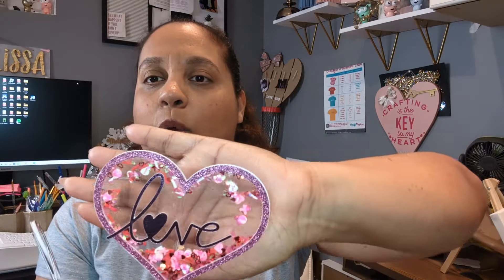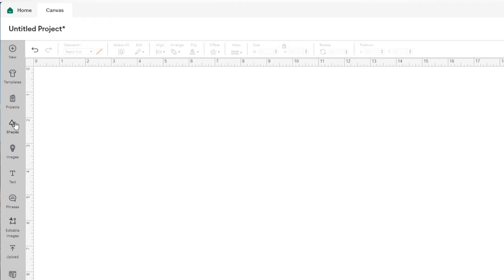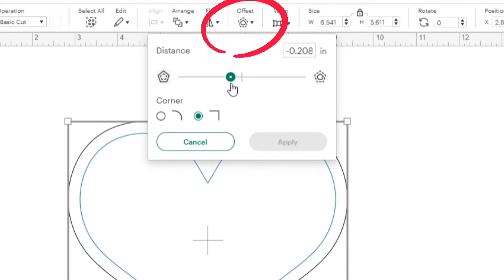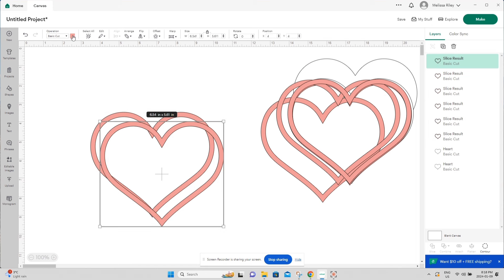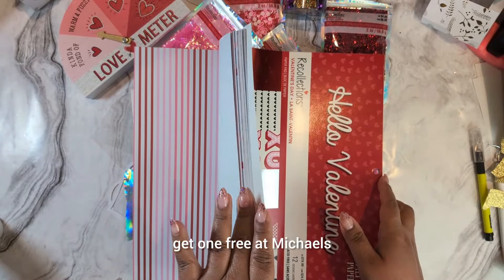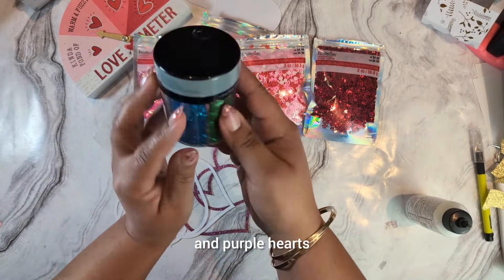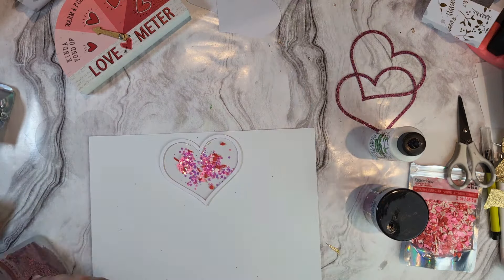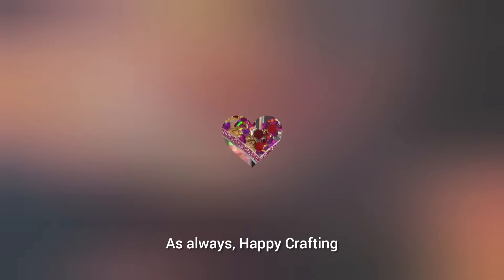Let's learn how to make these super cute shaker cake toppers!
Today I'm walking you through how to make these super cute shaker shapes, these would be so cute for cake toppers or cupcake toppers.

We're starting from Design Space, showing you how to actually create the design and then putting it together, let's do this!